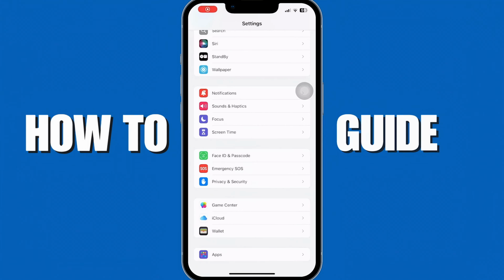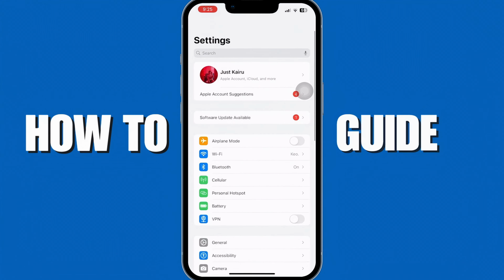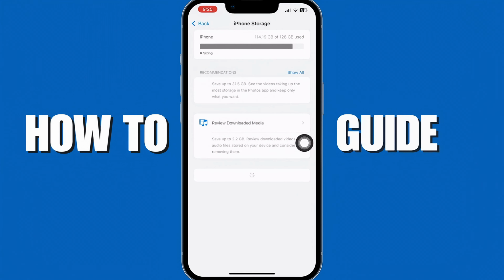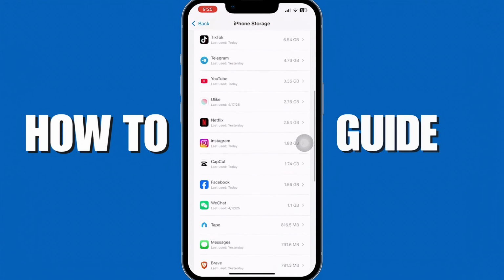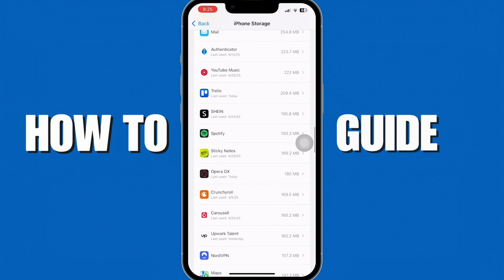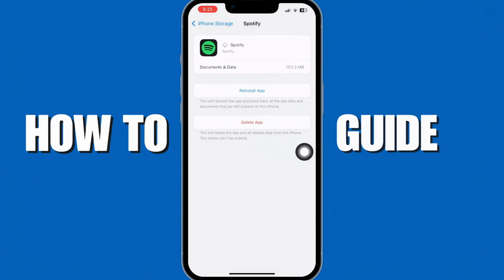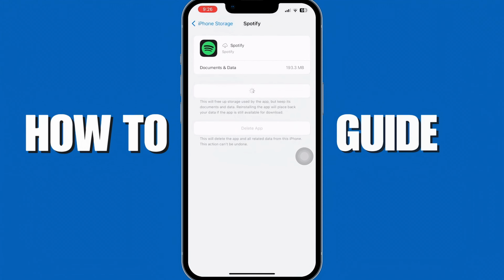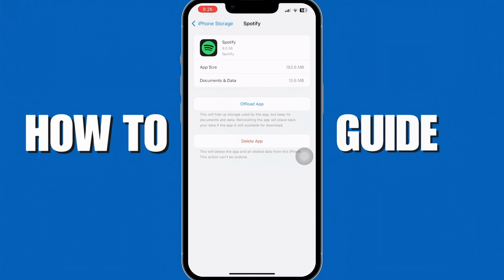How to Clear Cache in the Spotify Mobile App (Best Method)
Want to know how to clear cache in the Spotify mobile app? In this quick tutorial, I'll show you exactly how to clear Spotify cache on your device. Whether you're trying to delete Spotify cache, clear cache on Spotify, or just looking to remove Spotify cache to free up space, this guide works for both Android and iPhone users. We also cover how to clear cache on Spotify iPhone, clear Spotify cache iPhone, and delete Spotify cache iPhone specifically for iOS.

If you're wondering, "can I clear Spotify cache?" — yes, and it's simple. Learn how to Spotify clear cache and manage your Spotify app cache settings easily. This also applies if you're using desktop: we go over clear Spotify cache desktop, clear Spotify cache Mac, and how to clear Spotify cache on PC.

Clearing your Spotify cache can help fix playback issues, free up storage, and even improve app performance. You'll also see how to clear Spotify data cache, Spotify clear offline cache, and even how to clear the Spotify cache completely from your phone or computer.

If you're looking for a fast way to maintain performance, this tutorial on how to clear cache in Spotify is all you need. Whether it's Spotify delete cache or managing storage, these steps make it easy.